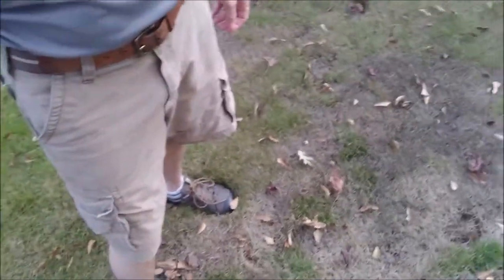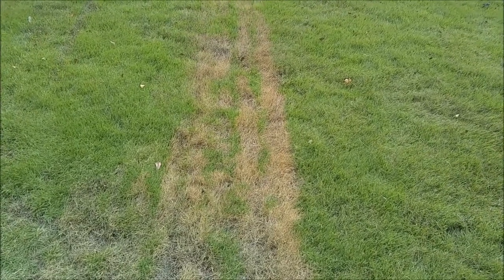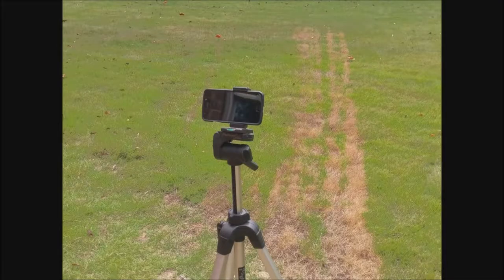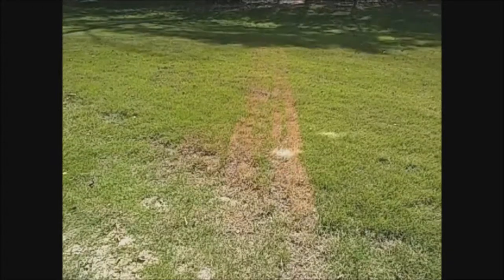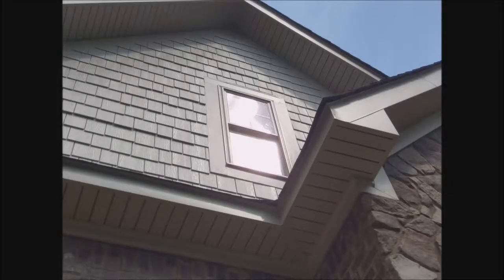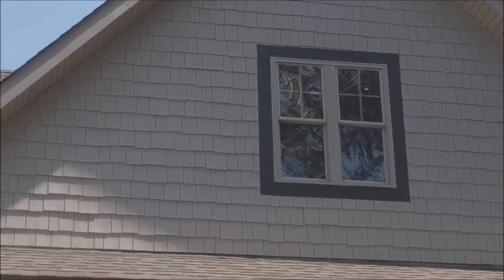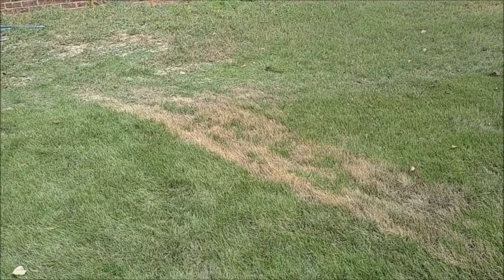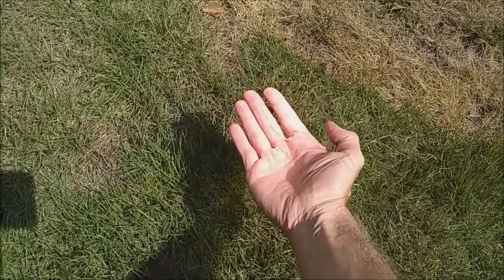Crazy Mysterious Lawn Problem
I found a very unusul problem with my lawn. I investigated and found a surprise.